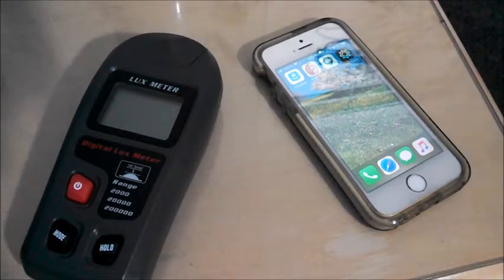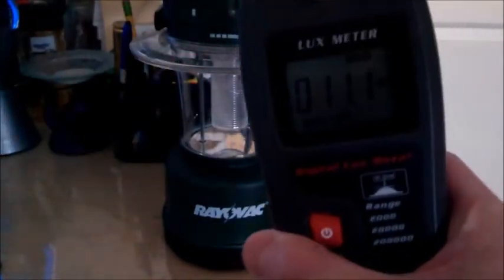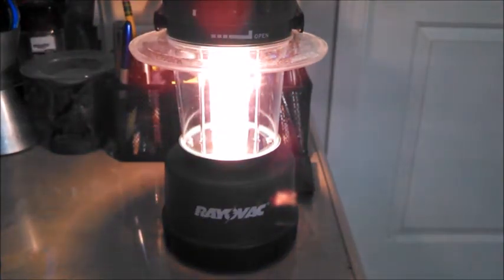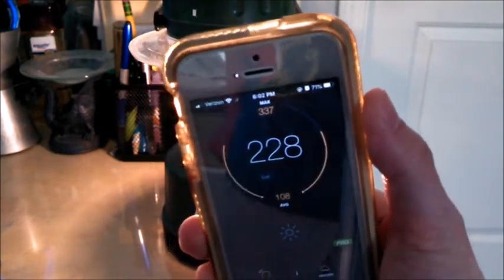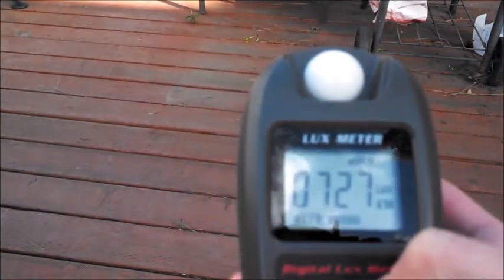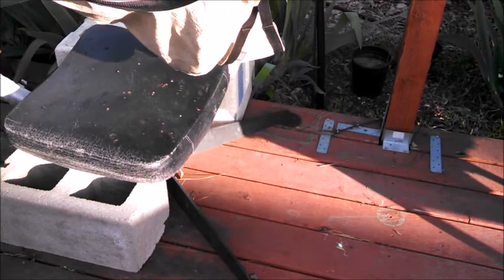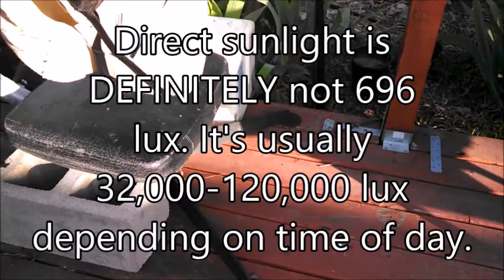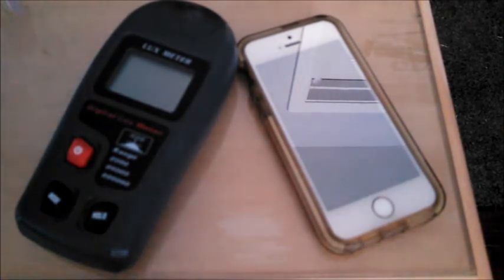Do light meter apps really work?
Light meter apps would be great if it could offer the functionality of a real lux meter, but of course smartphones were not meant for this and that's what limits the capability of these apps.